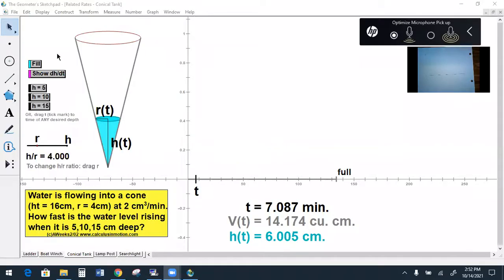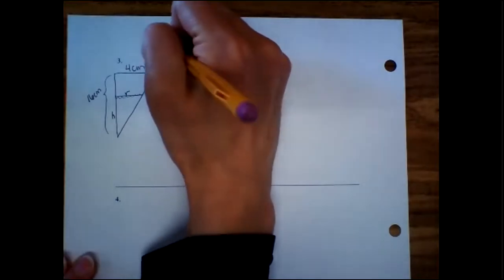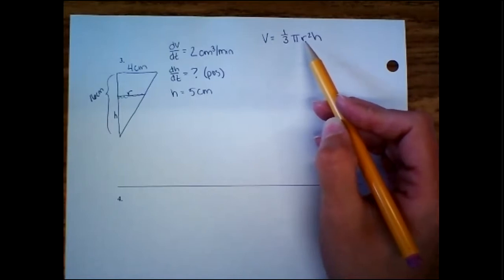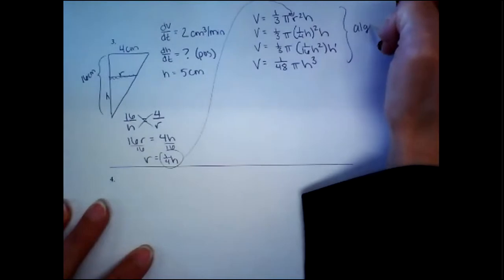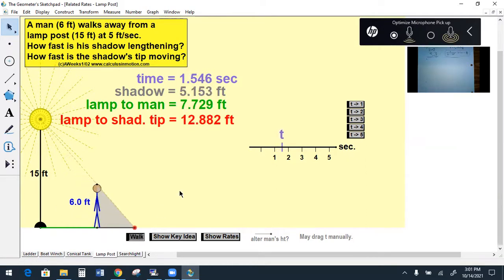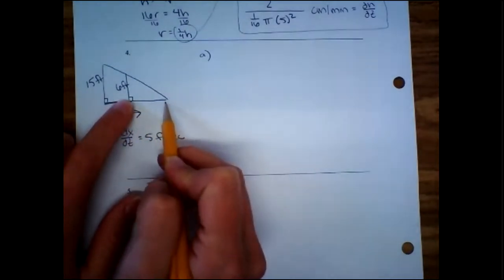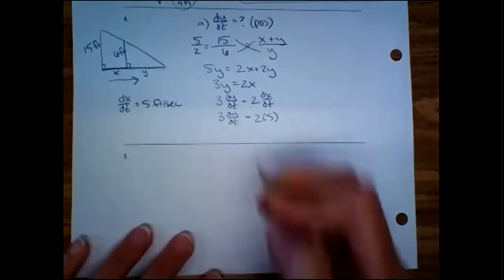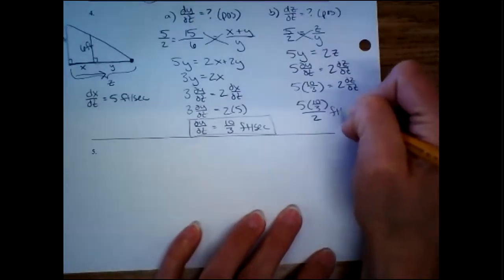related rates 2